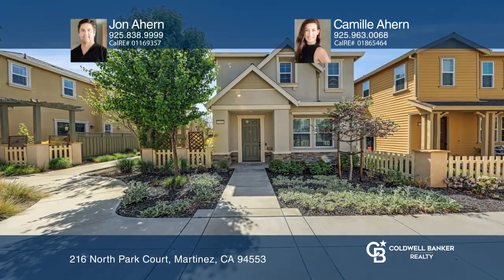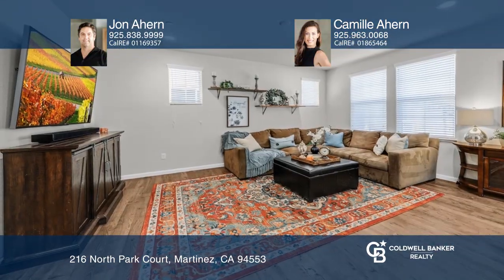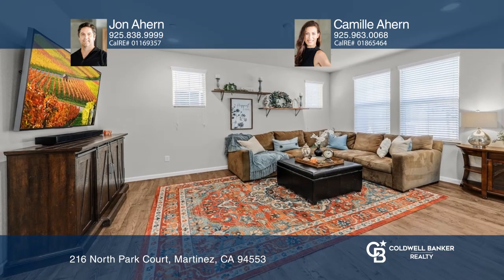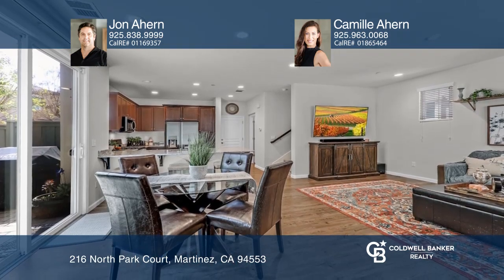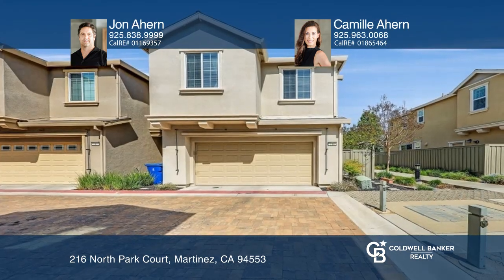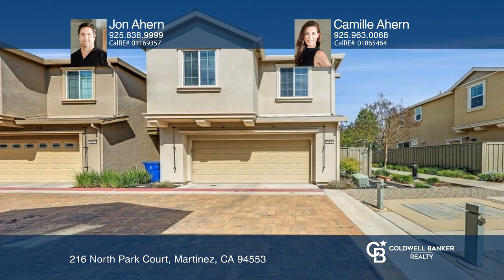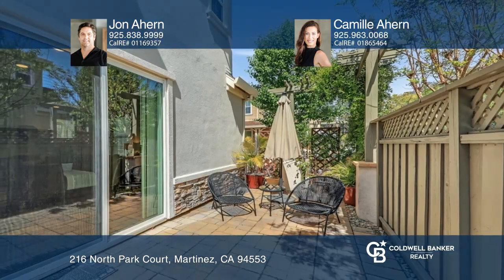216 North Park Court Martinez, CA | ColdwellBankerHomes.com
216 North Park Court, Martinez, CA

Dont miss this beautiful home in the Paseos Neighborhood of Martinez! Inviting and open floor plan greets you as you enter the home. The living room/Kitchen combo features soaring ceilings, recessed lighting and upgraded laminate floors. The eat-in Kitchen boasts stainless steel appliances and brea